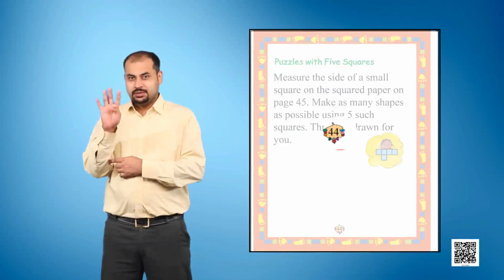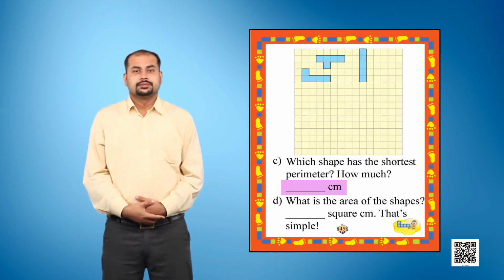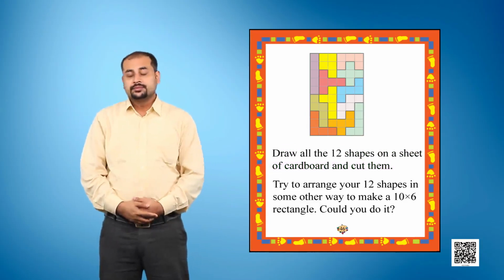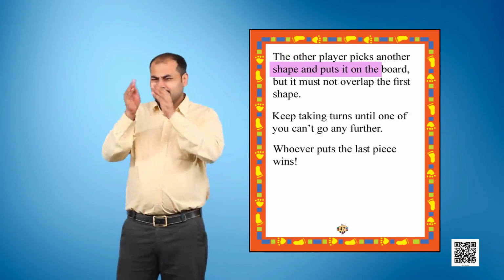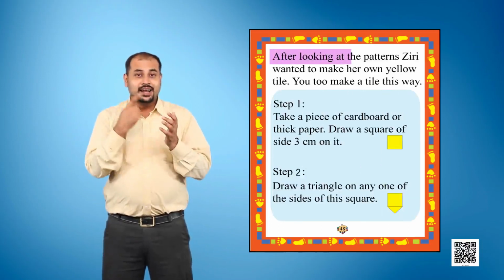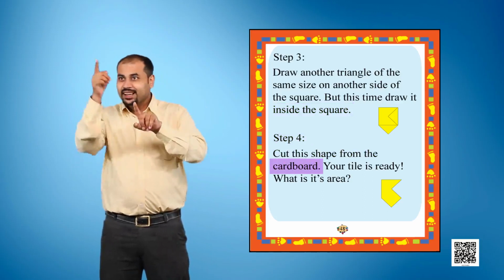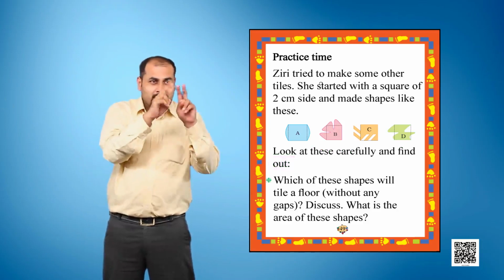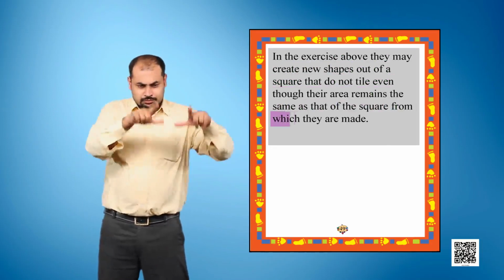Ch-3 How many Squares-3